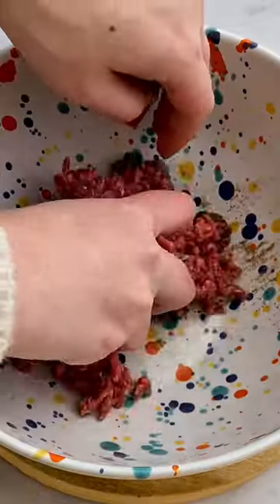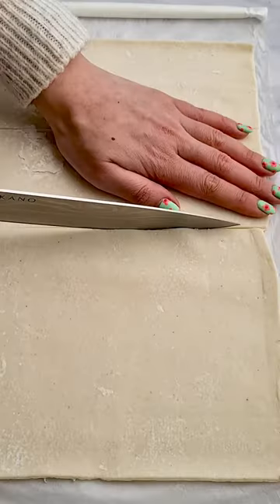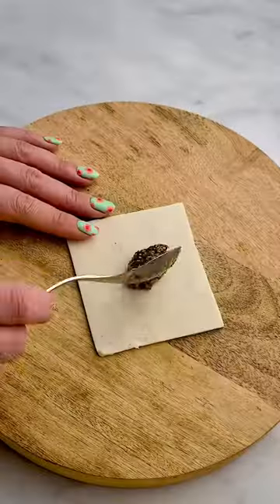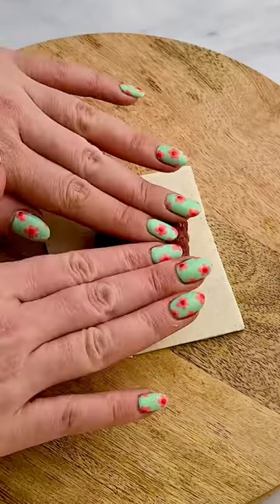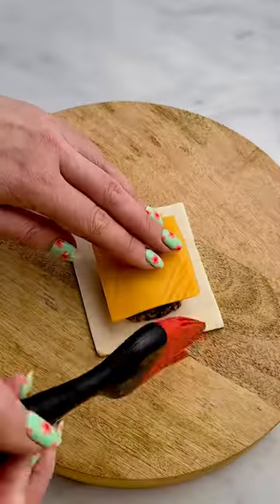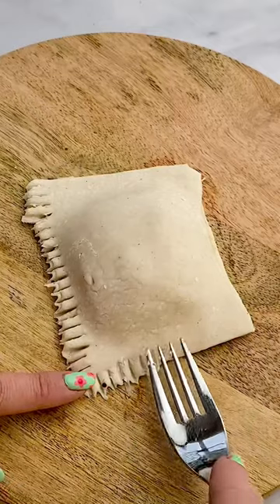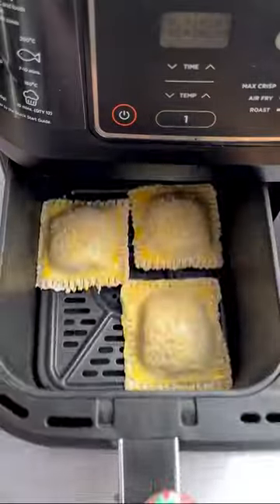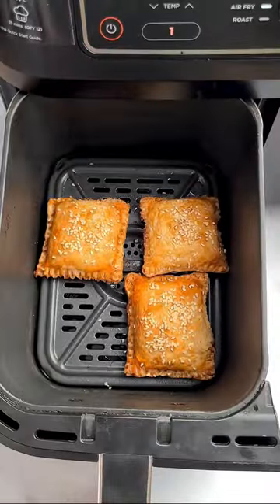AIR FRYER CHEESEBURGER PUFFS 😍 who needs one of these?! 🙋‍♀️